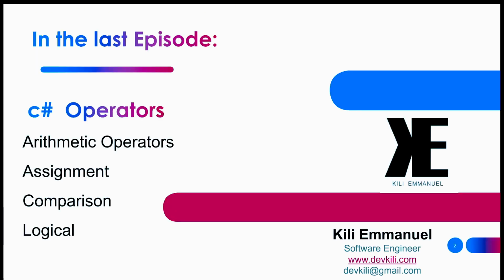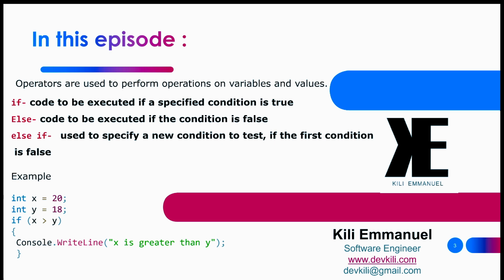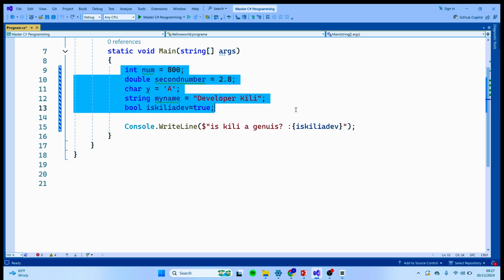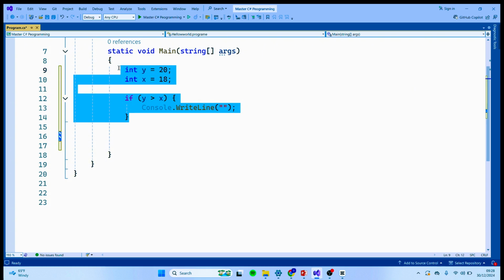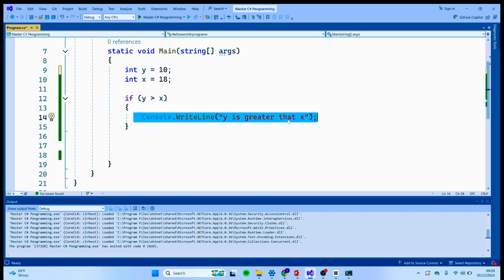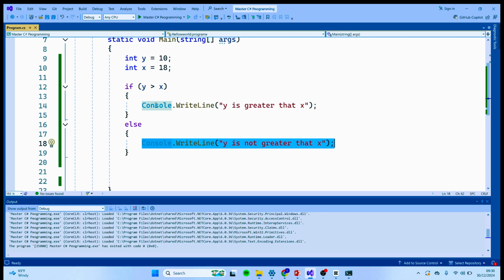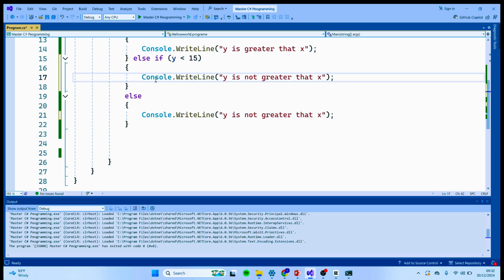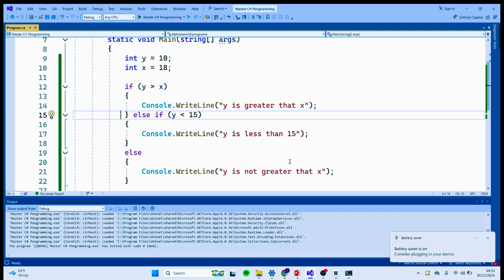Mastering C# Basics - Part 8: "C# If Else " Taking Your Skills to the Next Level!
In this video, we dive into one of the fundamental building blocks of programming in C#: the if-else statement. This powerful control structure allows you to make decisions within your code, directing the flow based on certain conditions. Whether you're new to programming or looking to sharpen your skills, this tutorial will walk you through the syntax, usage, and best practices of using if-else to make your code smarter and more efficient. Join me as we take your C# skills to the next level with practical examples and tips to help you master this essential concept!